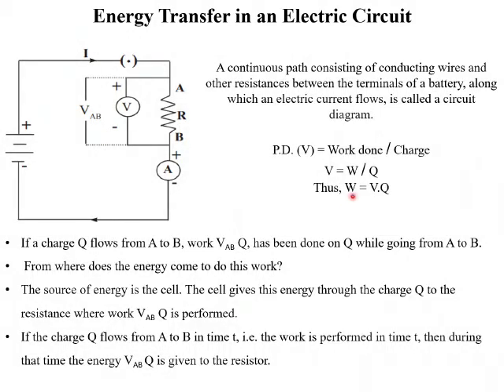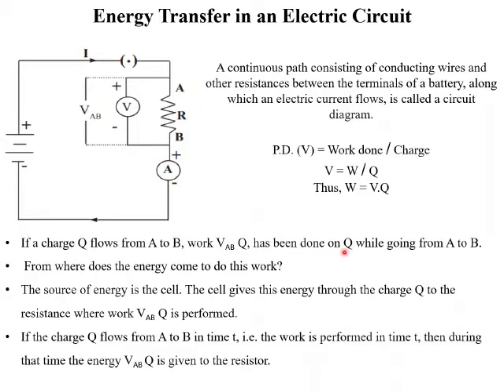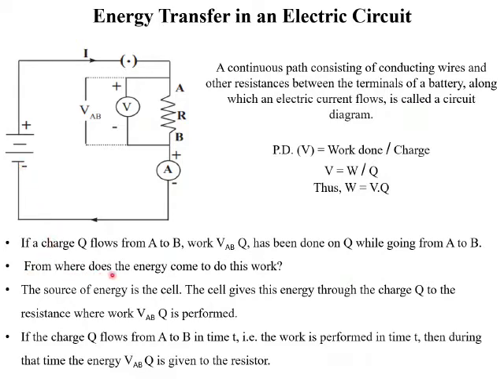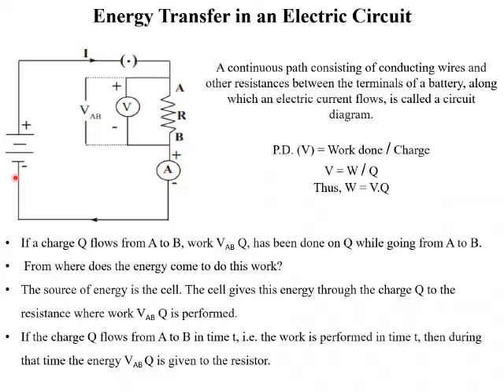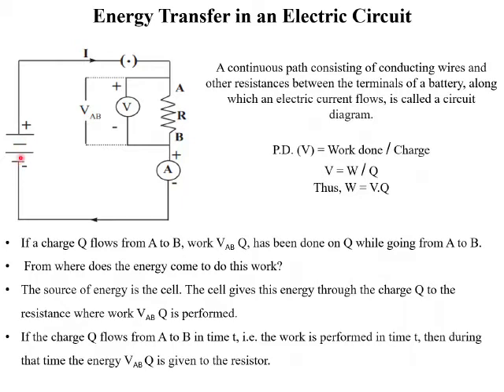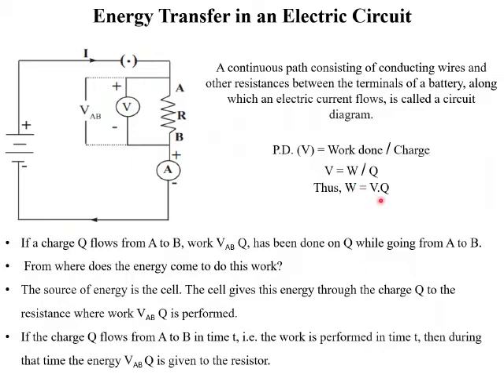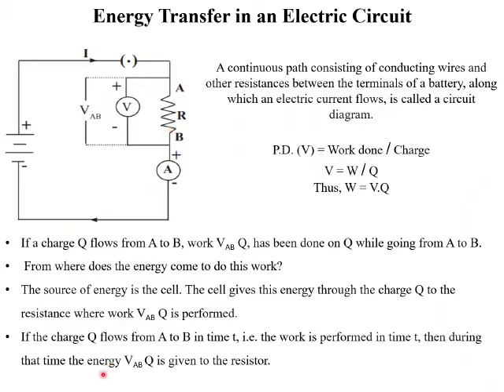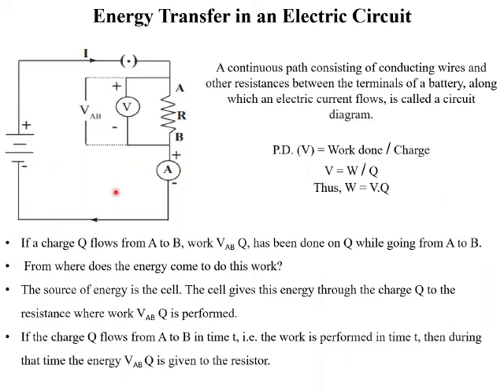Science std10 09 dec 2